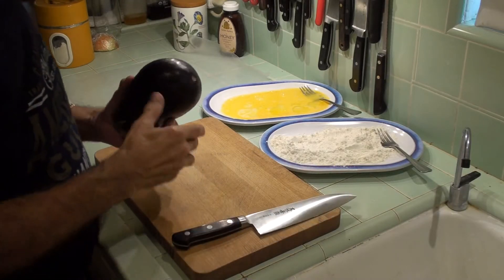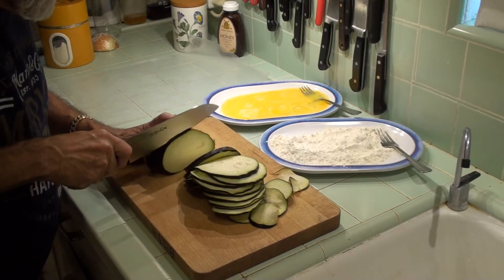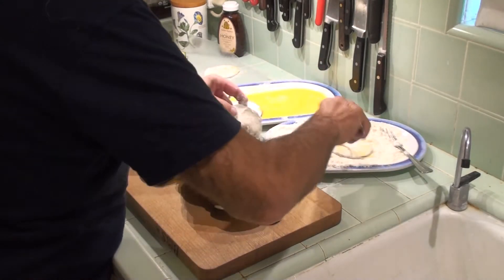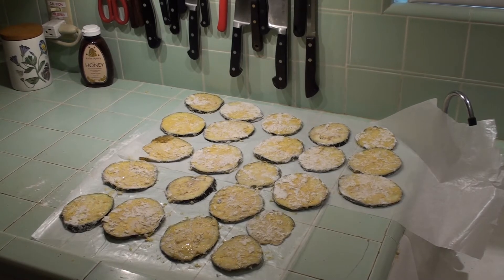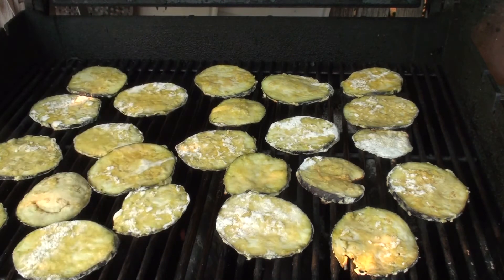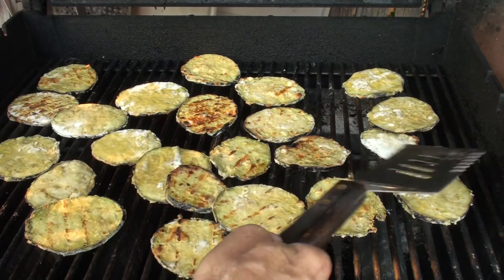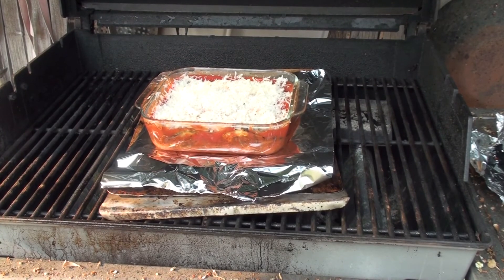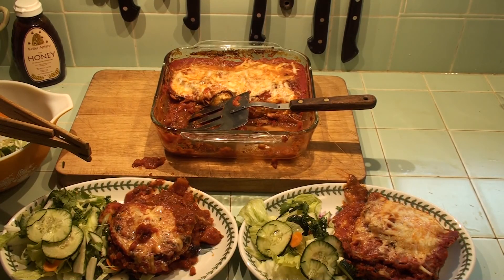Eggplant Parmesan (Cooked in the Gas Grill)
Summer Eggplant Parm, cooked outdoors to avoid heating-up the kitchen.
Ingredients (serves 4):
1 Eggplant
2-3 Eggs
~ 1/2 c. Flour
~24 oz. Tomato sauce (your choice)
Olive oil (preferably in a sprayer, otherwise use a brush)
4-6 oz. Mozzarella (any kind, sliced or shredded)
1/4 c. Grated Parmesan cheese